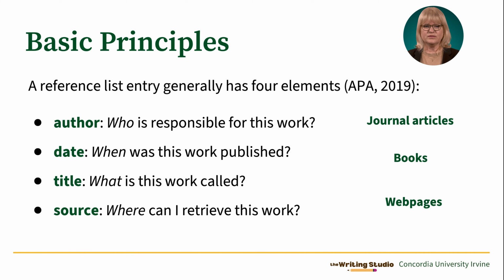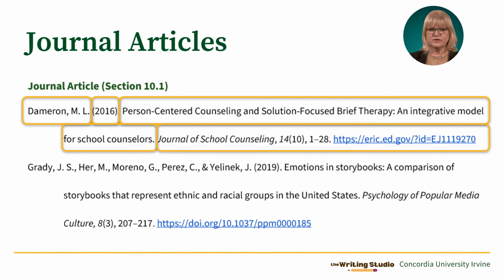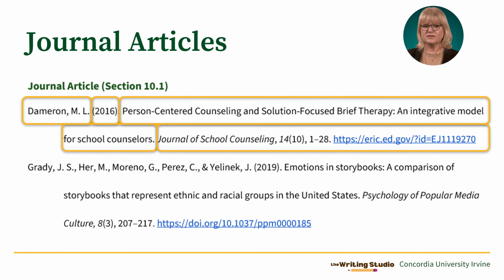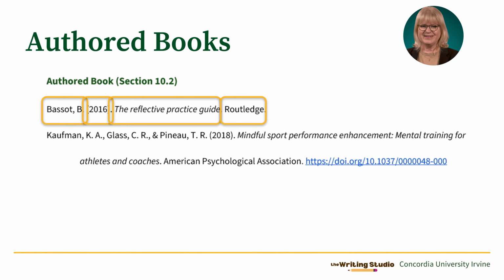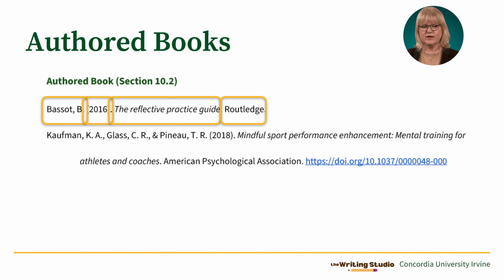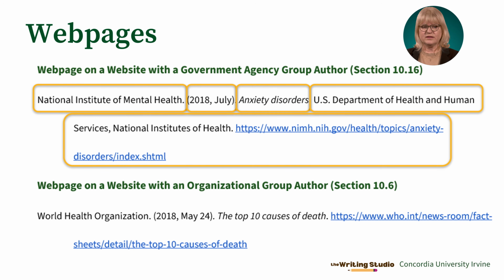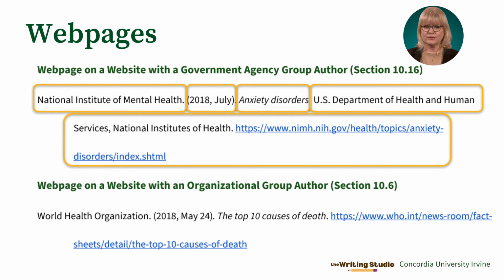APA Formatting Tips: Essential APA References